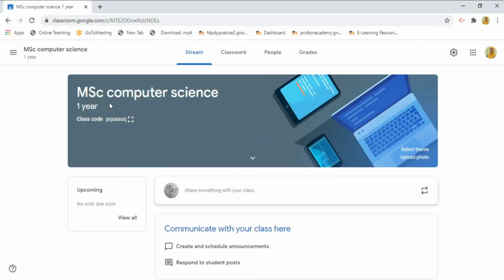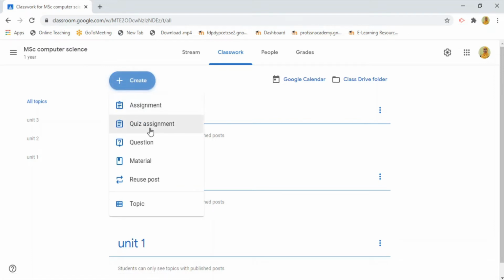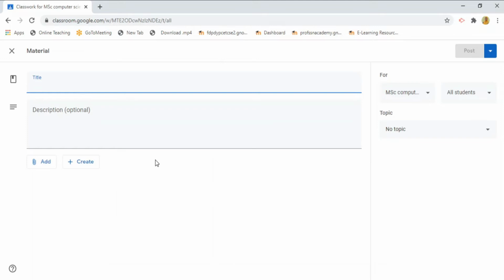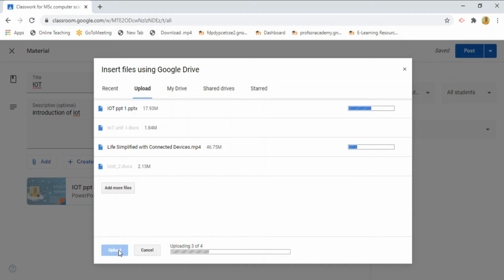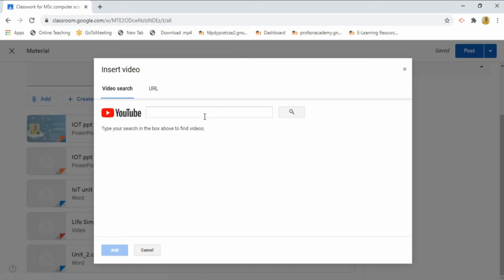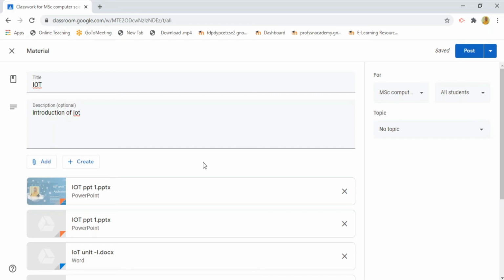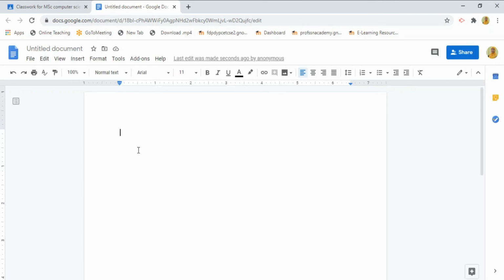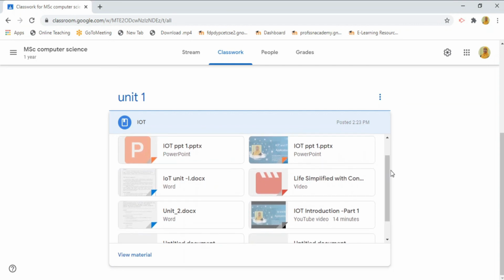How to add the course material for the particular classroom [Google classroom Part-2]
Go to classroom.google.com and click Sign In. Sign in with your Google Account.

Click the class. Classwork.

At the top, click Create. Material.

Enter a title and a description.

Assignments and due dates are added to google calendar, each assignment can belong to a category (or topic). Teachers can monitor the progress for each student by reviewing revision history of a document, and after being graded, teachers can return work along with comments

Classroom has mobile apps, available for iOS and Android.

Stay educate with SSN Academy.

Edit By: Sarfraj Ahamed
Author: Shajun Nisha